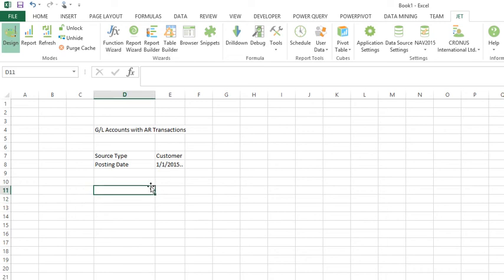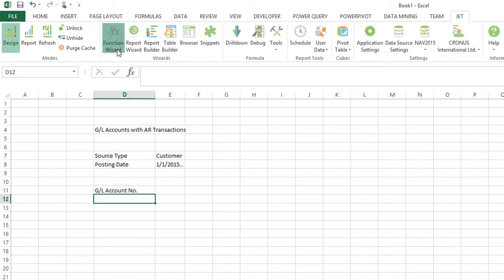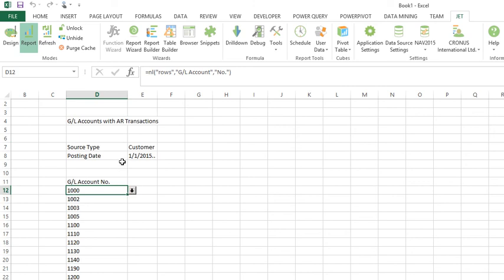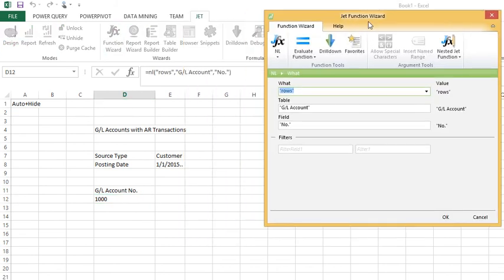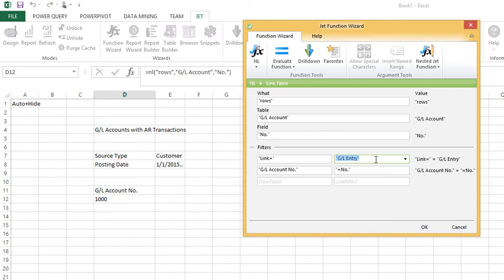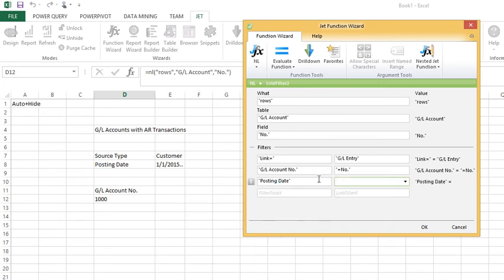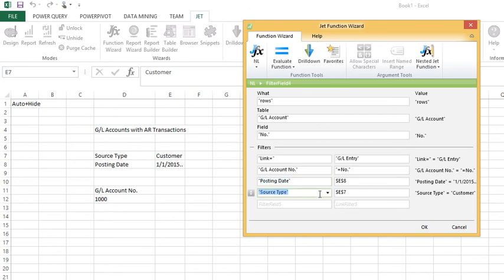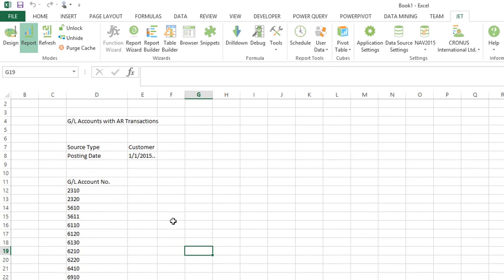Jet Essentials - use Link= to filter from 1:M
explains when to use NL("Filter") or Link= to filter between multiple tables.